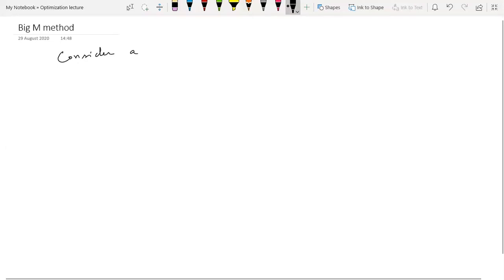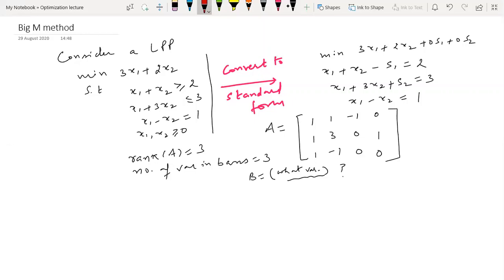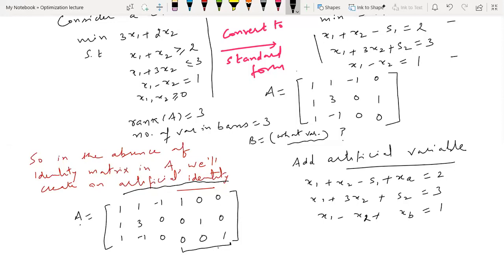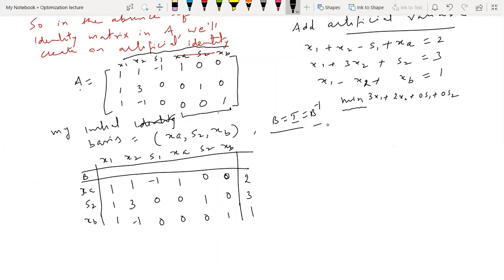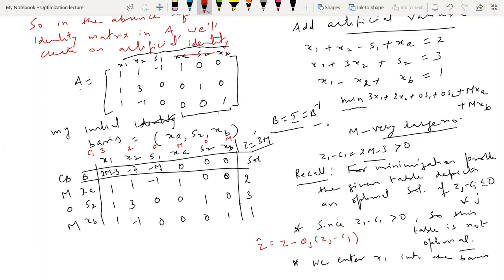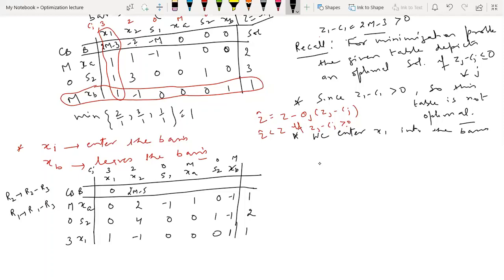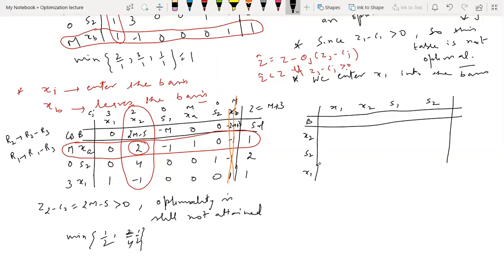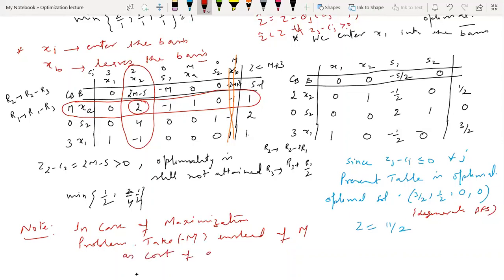Big M method for LPP